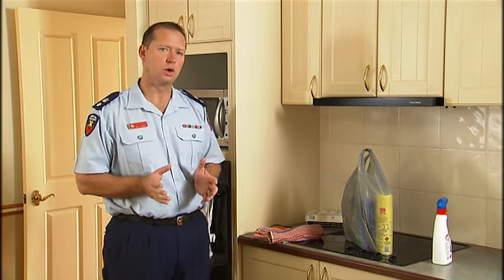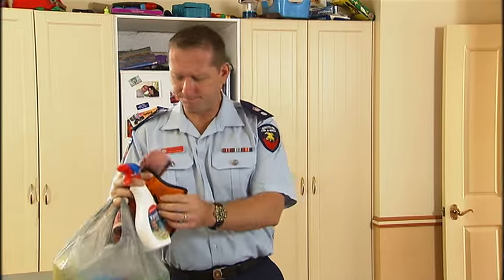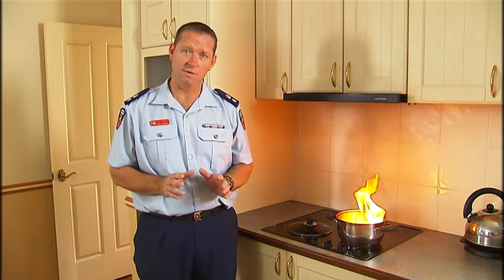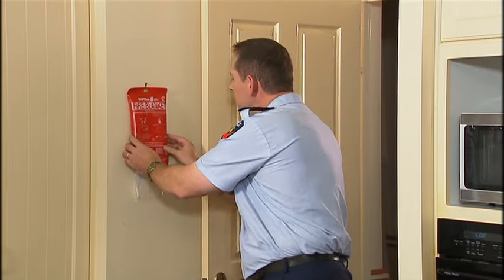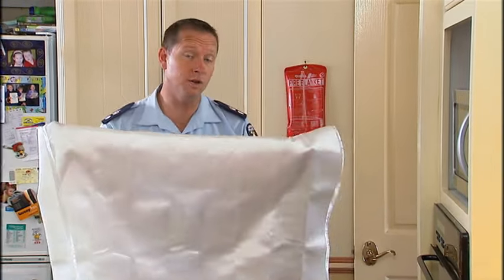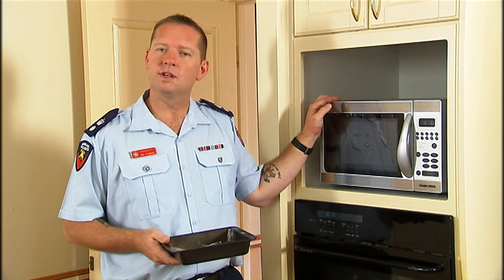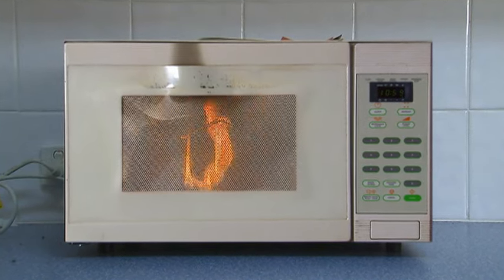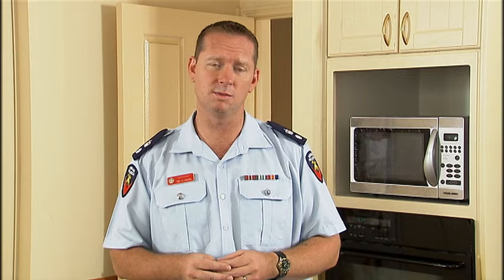QFRS Catching Fire series - Part 4 - Kitchen fire safety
'Catching Fire' is a series of short videos from the Queensland Fire and Rescue Service to educate and inform the community about fire safety in and around the home.
In this clip, QFRS officer Tim Watkins provides some pointers about fire safety in the kitchen. 'Catching Fire' is produced by QFRS Multimedia.